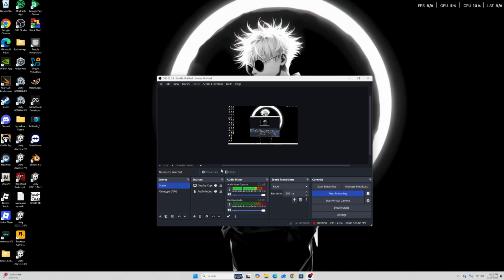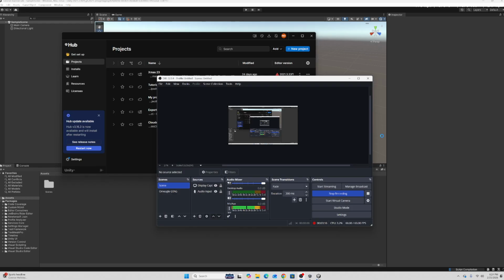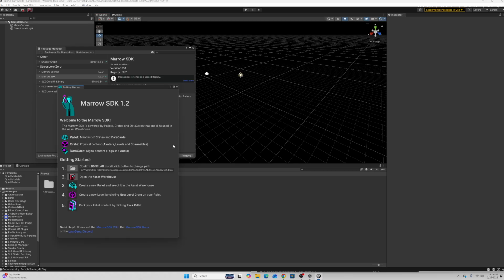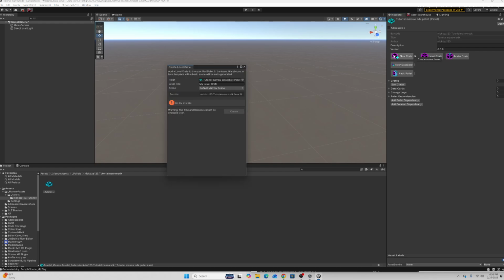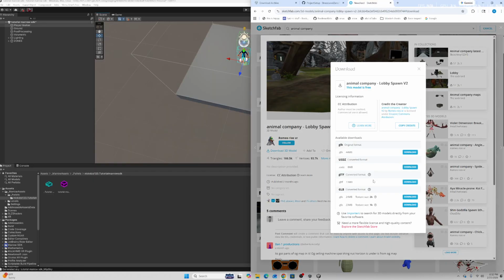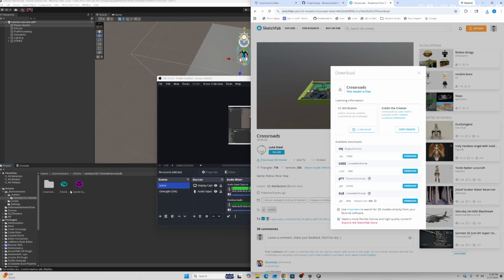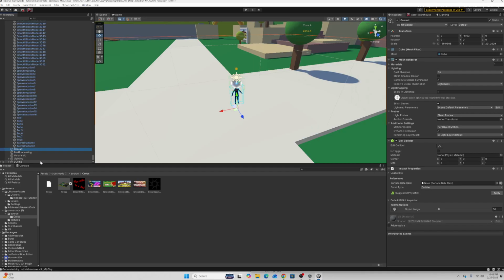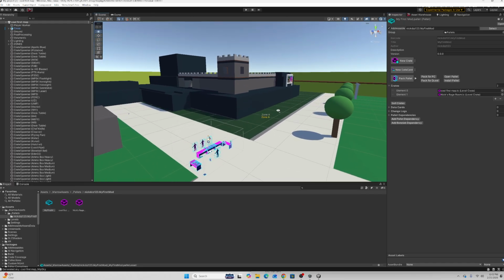Better tutorial on how to make a bonelab mod!